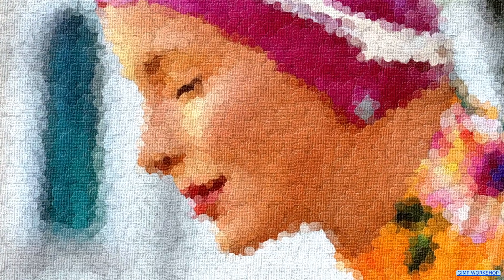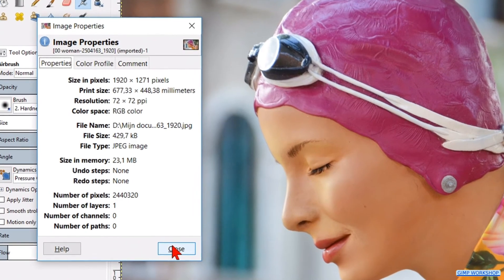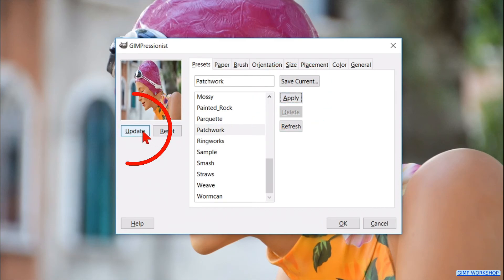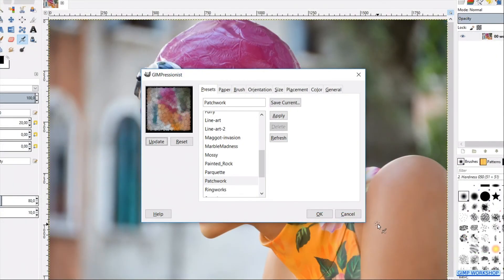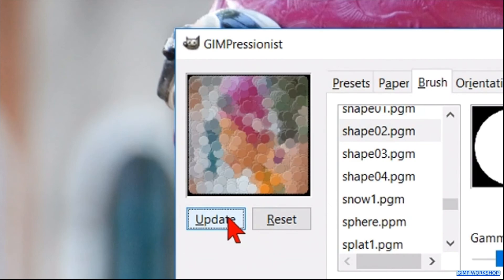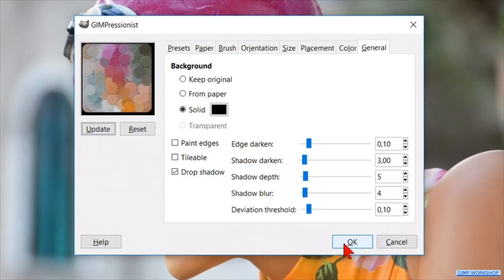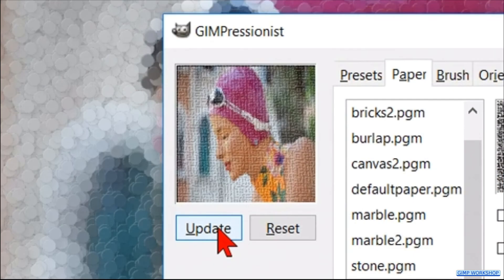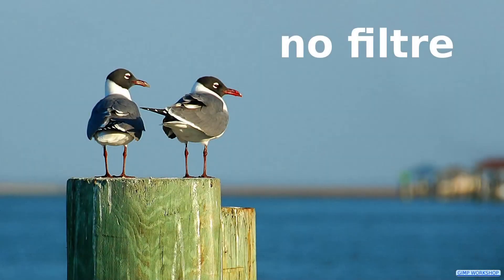Gimp: Gimpressionist Pointillism effect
Gimp: Gimpressionist Pointillism effect and 26 preset example images to help you choose.

TIme line:
0.00 - intro
0.16 - editing
3.57 - gimpressionist preset examples

Sorry for my 'freeware' English ;-)